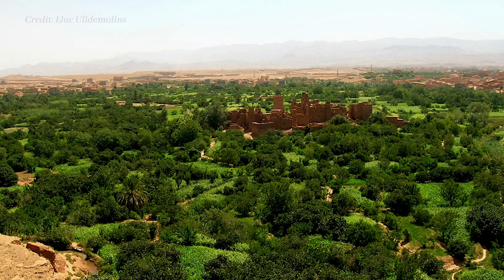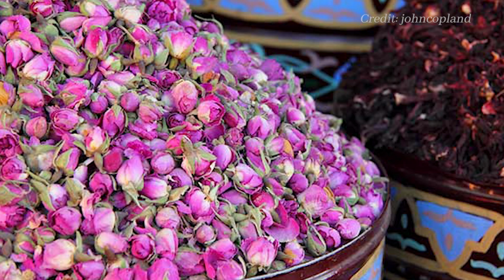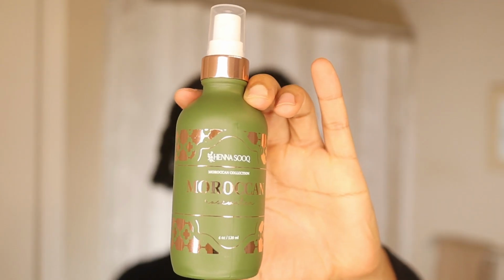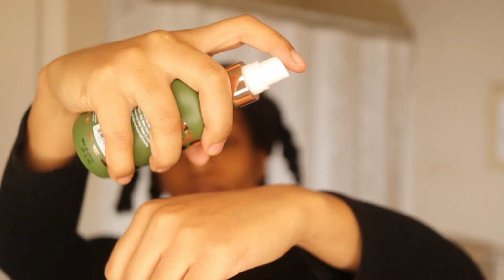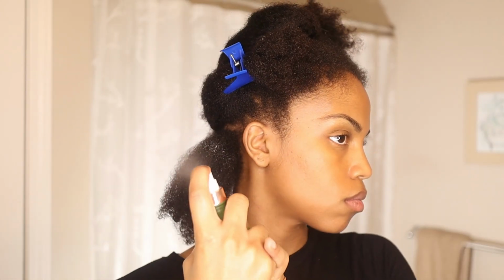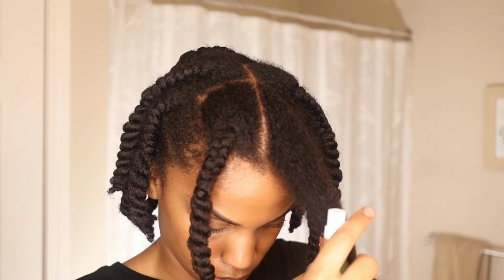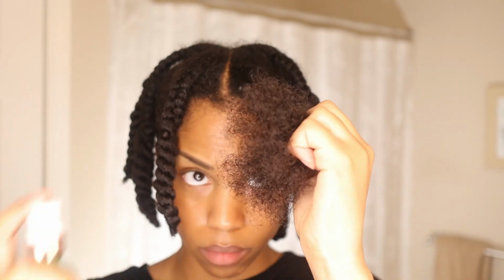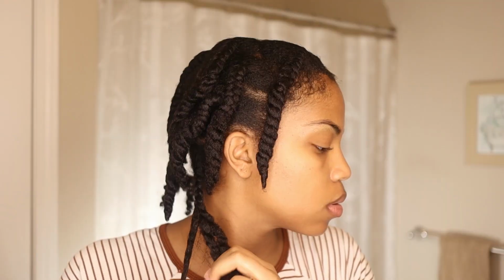BENEFITS OF ROSE WATER for hair, skin, and scalp! The beauty secrets no one has told you about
Rose water has so many benefits  for your hair, skin, and scalp! Unfortunately most people don’t really know about these amazing benefits and if that is you, you could be missing out on an incredible tool to help hydrate and grow your hair.